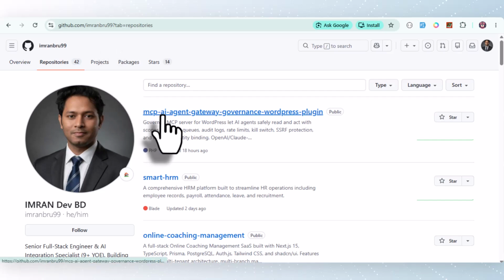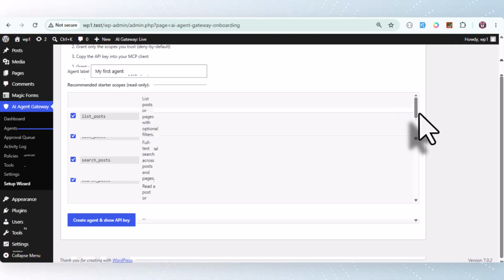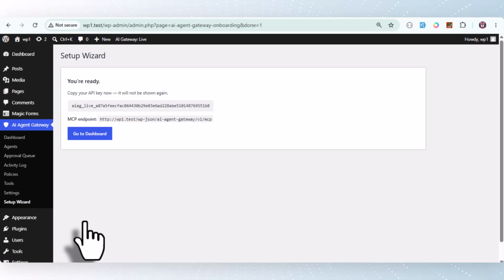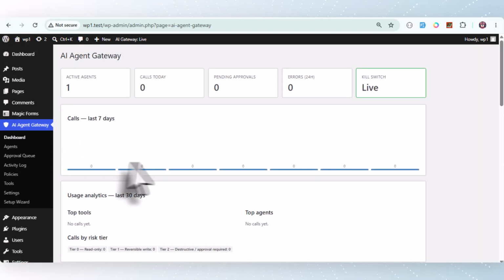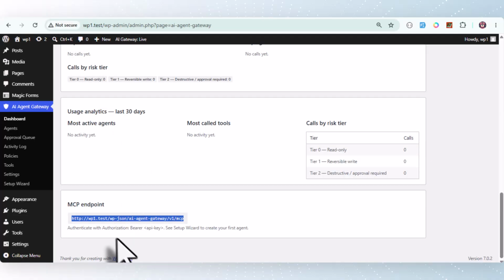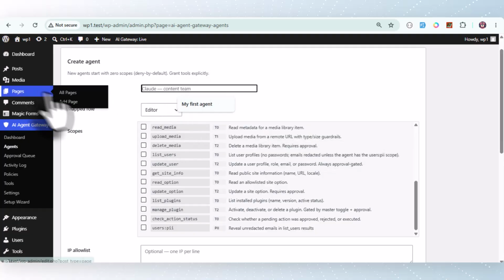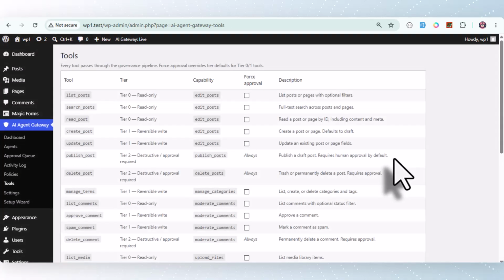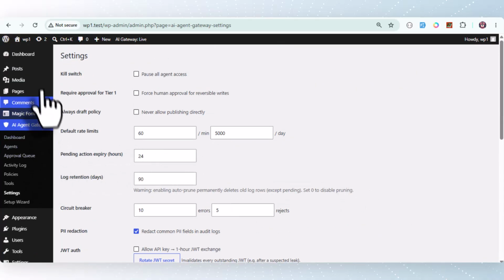The Ultimate MCP AI Agent Gateway Governance WordPress Plugin Guide to Secure Automation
mcp ai agent gateway governance wordpress plugin,
mcp ai agent,
ai agent gateway,
gateway governance plugin,
wordpress ai plugin governance,
mcp agent wordpress,
mcp ai gateway tutorial,
mcp ai governance guide,
ai plugin governance wordpress,
mcp ai integration wordpress,
mcp ai security plugin,
mcp ai workflow automation,
mcp ai agent setup,
ai gateway governance best practices,
wordpress governance plugin tutorial,
secure ai agent wordpress plugin,
mcp ai agent tutorial,
mcp ai gateway governance tutorial,
wordpress mcp ai plugin review,
mcp ai plugin features,
mcp ai gateway configuration,
governance plugin wordpress setup,
mcp ai advanced guide,
mcp ai beginner guide,
how to install mcp ai agent,
mcp ai plugin comparison,
mcp ai vs other ai plugins,
best ai agent wordpress plugins,
ai governance framework wordpress,
mcp ai case study,
mcp ai plugin benefits,
mcp ai plugin disadvantages,
mcp ai agent optimization,
mcp ai performance tips,
mcp ai security best practices,
mcp ai plugin examples,
mcp ai agent use cases,
mcp ai agent checklist,
mcp ai governance strategy,
mcp ai plugin secrets,
common mcp ai mistakes,
wordpress plugin governance approach,
mcp ai vs standard ai gateways,
mcp ai agent architecture,
mcp ai plugin framework,
mcp ai resources wordpress,
mcp ai agent training,
mcp ai tutorial for beginners,
mcp ai advanced tutorial,
mcp ai governance policy,
mcp ai implementation guide,
how does mcp ai gateway work,
mcp ai agent examples,
mcp ai comparison chart,
mcp ai plugin review 2026,
ai agent plugin voice search,
what is mcp ai agent gateway,
why use mcp ai governance plugin,
when to use mcp ai agent,
where to download mcp ai plugin,
mcp ai faq wordpress,
mcp ai plugin troubleshooting,
mcp ai performance benchmarks,
mcp ai plugin configuration steps,
mcp ai security checklist,
mcp ai custom integration,
mcp ai plugin roadmap,
wordpress mcp ai best practices,
mcp ai tutorial video guide,
mcp ai agent quick start,
mcp ai plugin complete guide,
enterprise ai governance wordpress,
mcp ai plugin pricing comparison,
mcp ai licensing options,
mcp ai agent deployment,
mcp ai plugin setup checklist,
mcp ai agent documentation,
mcp ai semantic relevance,
mcp ai nlp integration,
mcp ai monitoring tools,
mcp ai logging wordpress,
mcp ai compliance plugin,
mcp ai data privacy governance,
mcp ai plugin alternatives,
mcp ai wordpress security,
mcp ai plugin upgrade guide,
mcp ai audience targeting,
mcp ai optimization tips,
how to configure mcp ai governance,
what are mcp ai agent features,
why is mcp ai important,
mcp ai plugin ecosystem,
mcp ai agent behind the scenes,
mcp ai plugin developer guide,
mcp ai plugin community support,
mcp ai trending 2026,
mcp ai plugin updates news,
mcp ai plugin tutorials 2026,
mcp ai plugin best practices 2026,
mcp ai agent governance strategies

👇 Connect & See My Code:
🌐 Portfolio: imrandev.bd